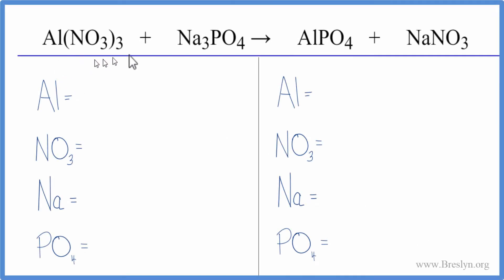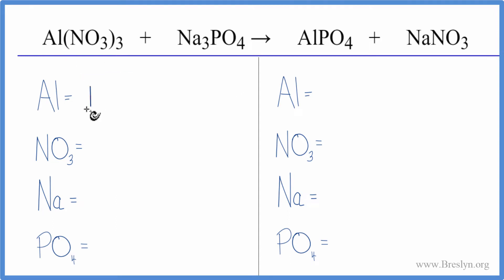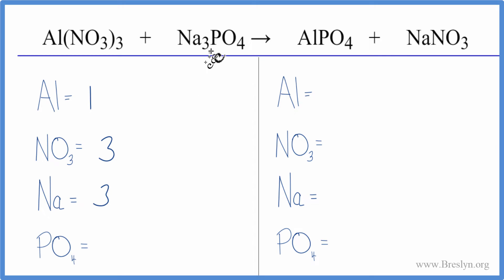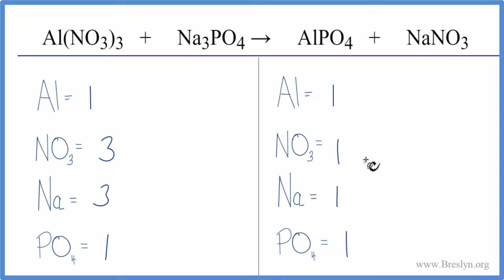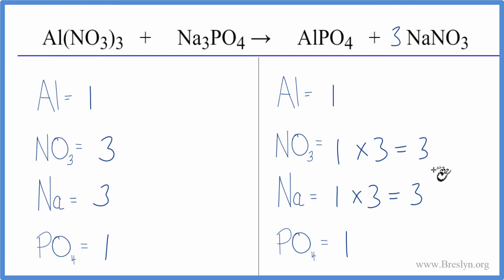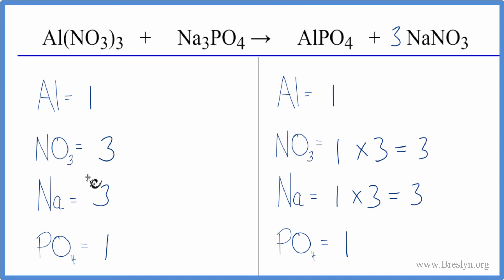How to Balance Al(NO3)3 + Na3PO4 = AlPO4 + NaNO3 (Aluminum nitrate + Sodium phosphate)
In this video we'll balance the equation Al(NO3)3 + Na3PO4 = AlPO4 + NaNO3 and provide the correct coefficients for each compound.

To balance Al(NO3)3 + Na3PO4 = AlPO4 + NaNO3 you'll need to be sure to count all of atoms on each side of the chemical equation.

Once you know how many of each type of atom you can only change the coefficients (the numbers in front of atoms or compounds) to balance the equation for Aluminum nitrate + Sodium phosphate.